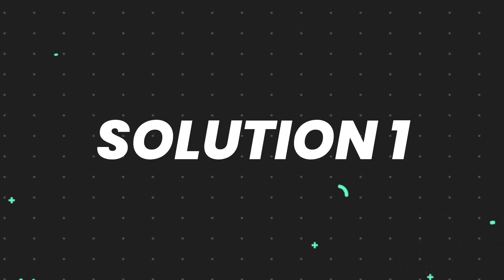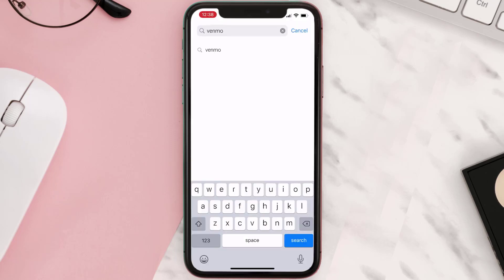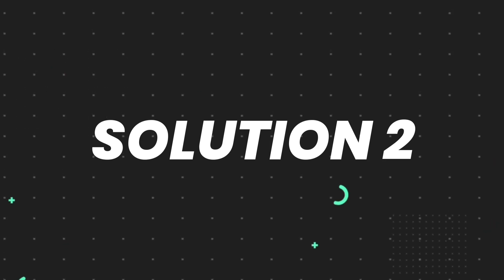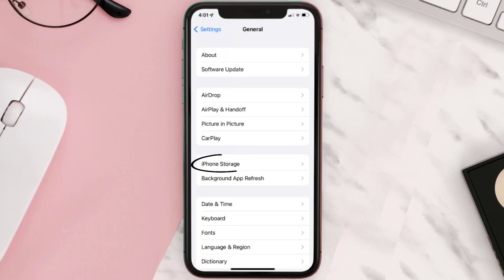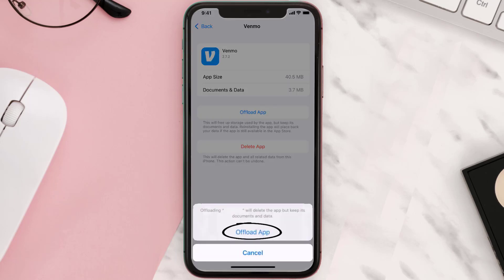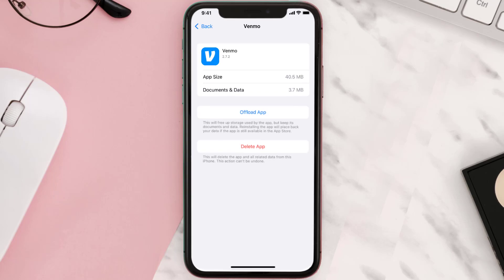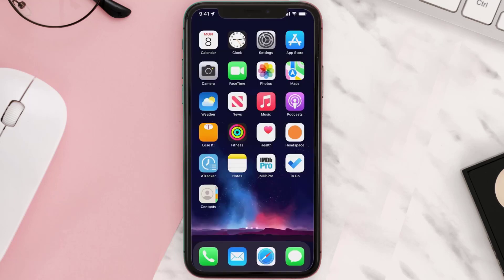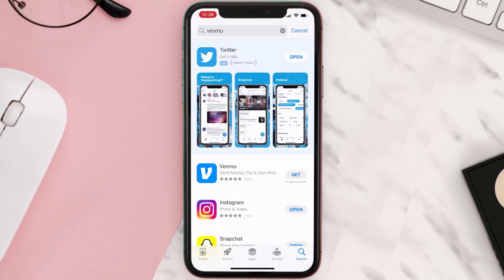Venmo App Not Working: How to Fix Venmo App Not Working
In this video, I'll show you How to Fix Venmo App Not Working. This is the easiest and fastest way to Fix Venmo App Not Working. Make sure you watch until the end of this video to find out How to Fix Venmo App Not Working on Android and iPhone. These methods work on Android as well as iOS 11, iOS 12, iOS 13 and iOS 15. Hope you enjoy!

Video Parts:
00:00 Intro: How to Fix Venmo App Not Working
00:07 1.Solution: Update Venmo App
00:26 2.Solution: Clear Venmo App cache files
00:55 3.Solution: Delete and Reinstall Venmo App
01:17 Outro: Ending

Topics Covered:
Bytes Media
how to
how to fix
Venmo App Not Working
How to Fix Venmo App Not Working
venmo app not working on iphone
venmo error try again later
venmo sign in
venmo customer service
venmo sign up
venmo instant transfer not working 2021
we 're sorry the transaction could not be completed please contact the person you are trying to pay
why won't venmo let me send money from my balance
venmo
venmo app
venmo app not connecting to bank
venmo app not letting me sign in